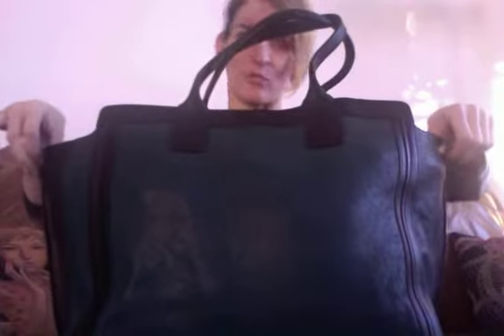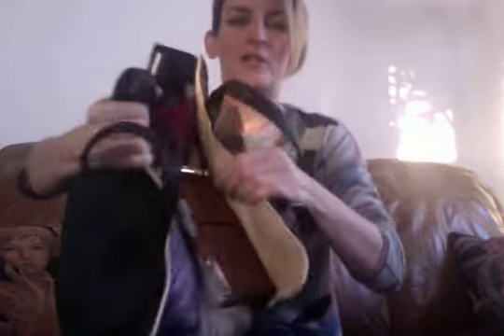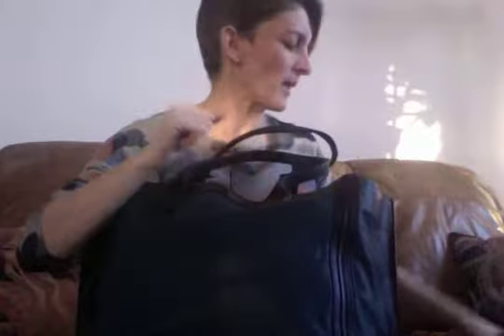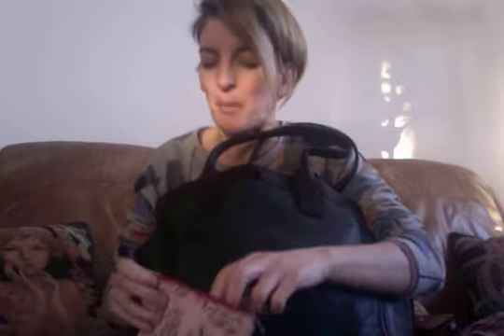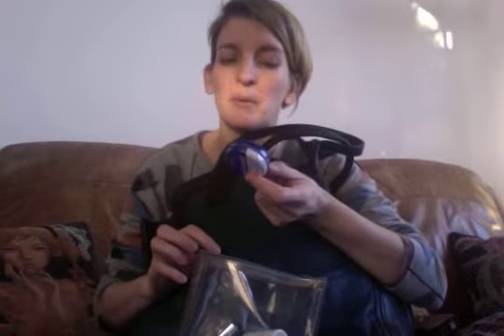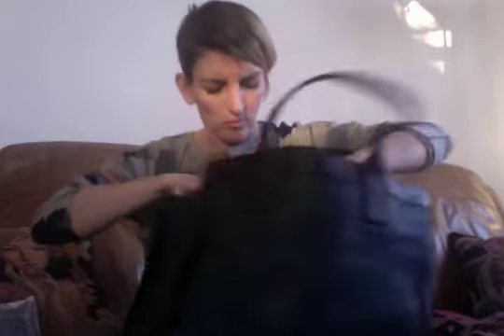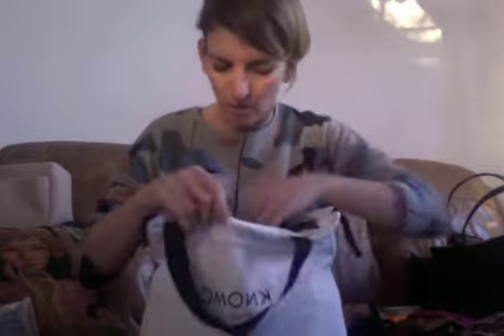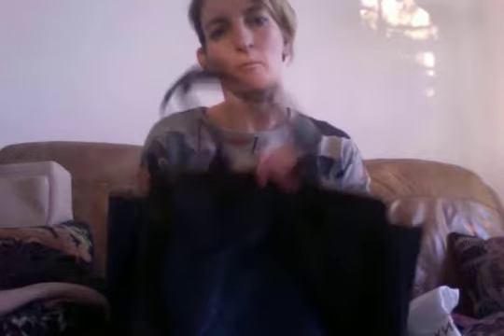A weekend away with my Chloe Alison Tote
A Tardis of a bag, let me show you how much I can fit into my Chloe Alison East West Tote!